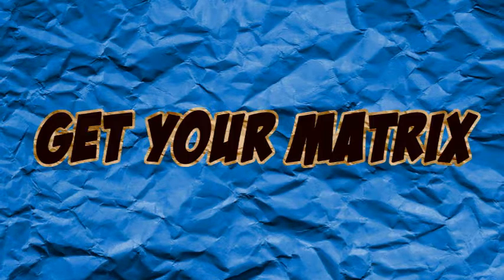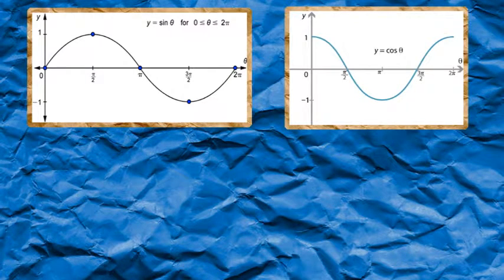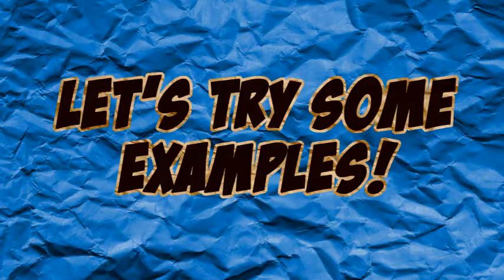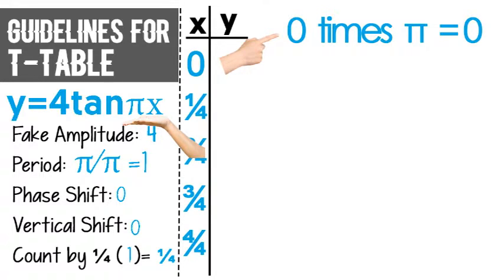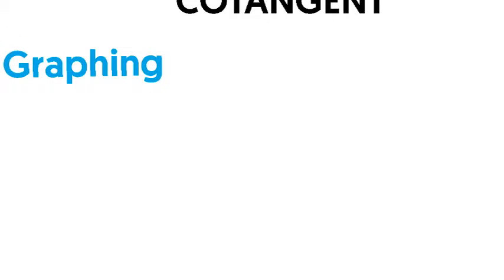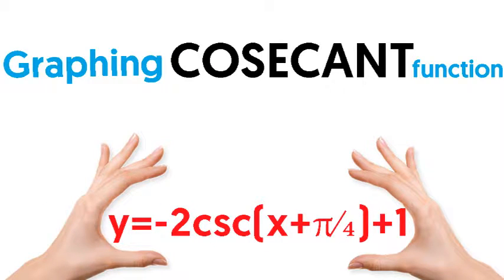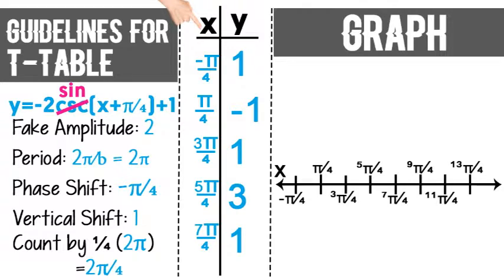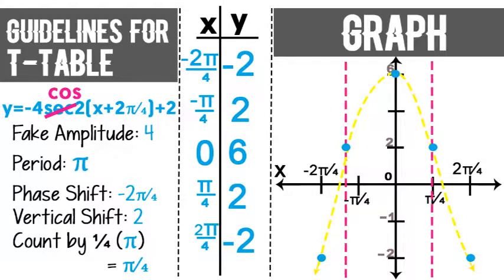Tutorial: Graphing of other Trigonometric Functions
Group 4
Hannah Jane Ecotan
Gellan Cloie Discutido
Jhonsen Bareng
Reden Joyce Villaruel